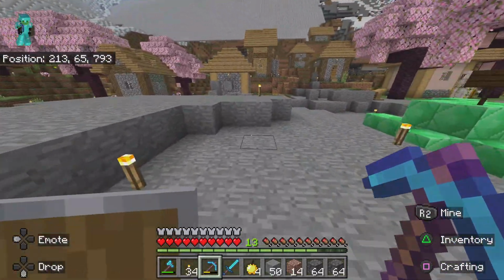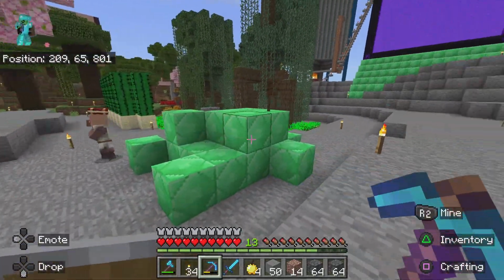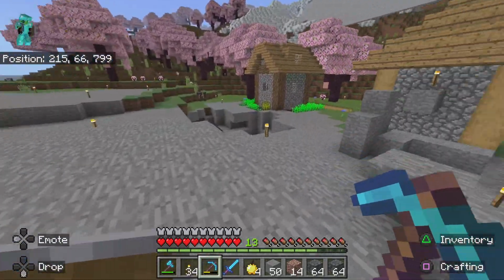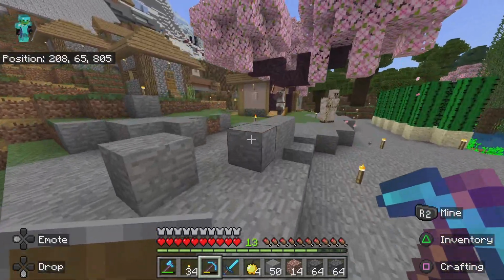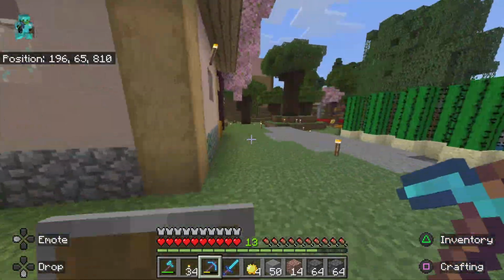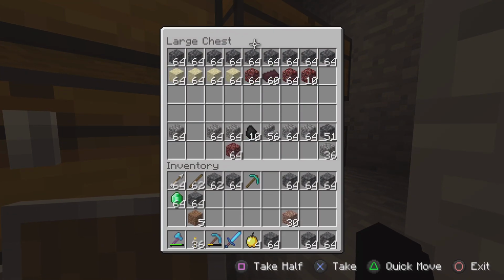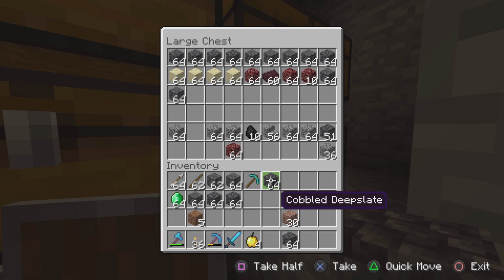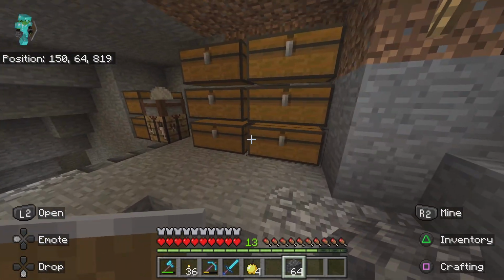Ep 24 The New Era - Minecraft 20240921103049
Online Voting Concept (you might have to make an account to view)